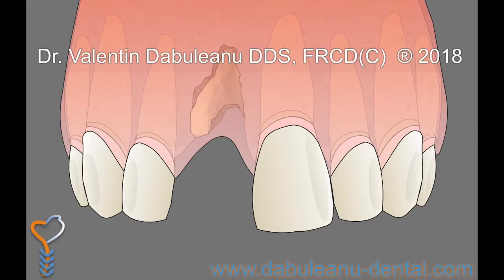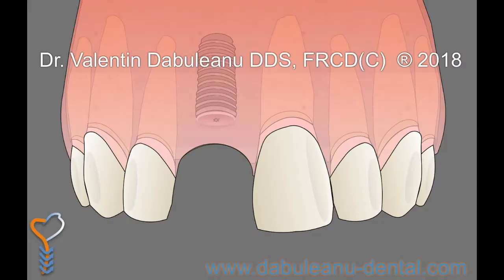Bone Grafting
This video will discuss 3 different types of bone grafting procedures that are used to regenerate missing bone before implant placement: 1) socket preservation, 2) lateral ridge augmentation, and 3) sinus augmentation